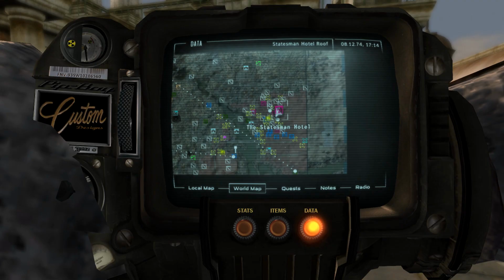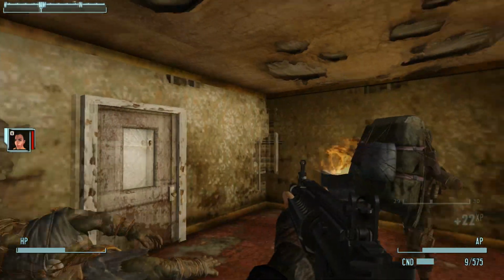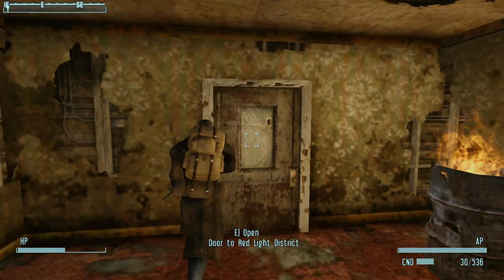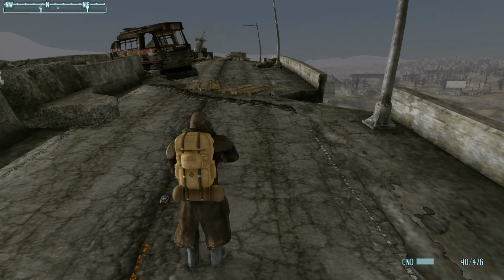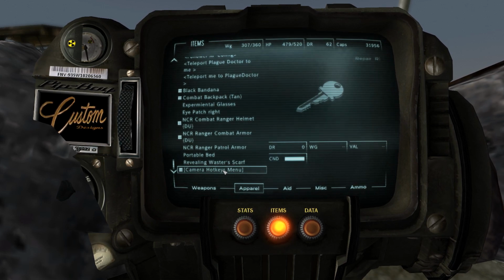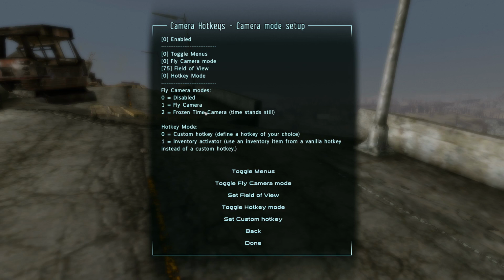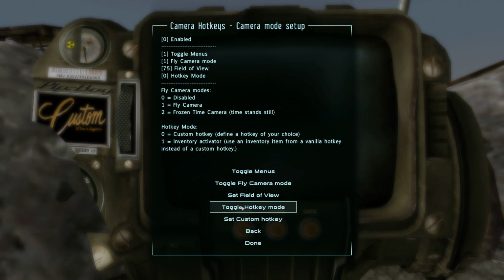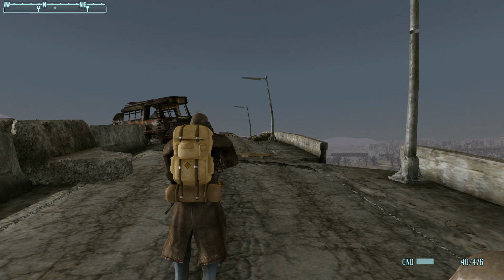Fallout 3 - L.A. Meltdown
Hello all in this video I will show you how to use console commands with hotkeys. But first a showcase of a new world space as well as a Red Rocket player home. Below are the list of mods used in this video